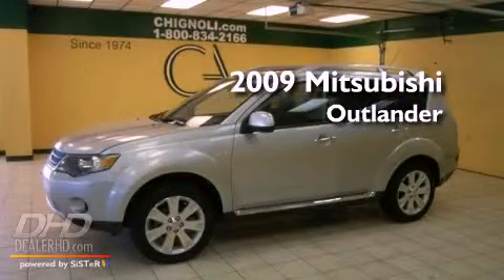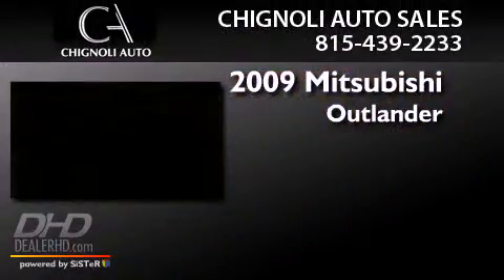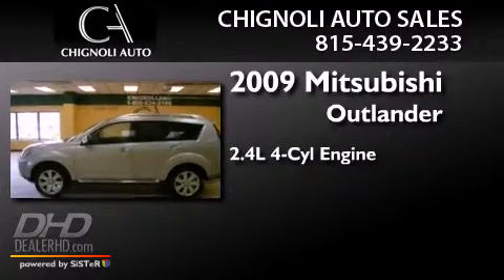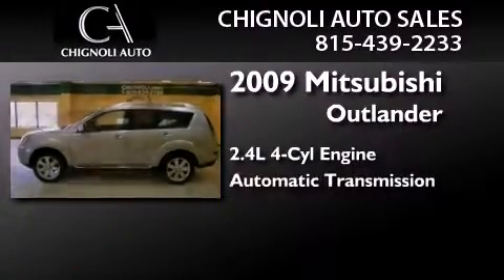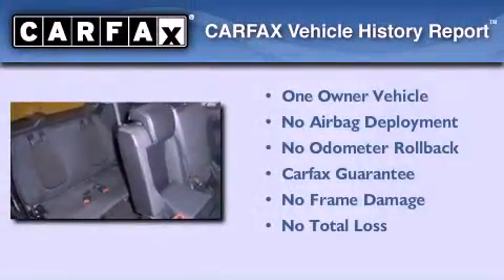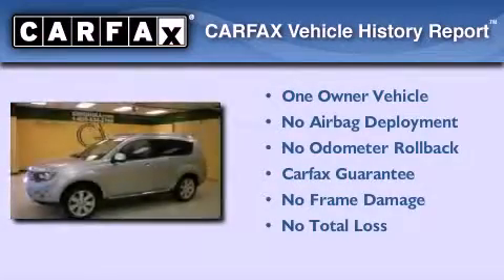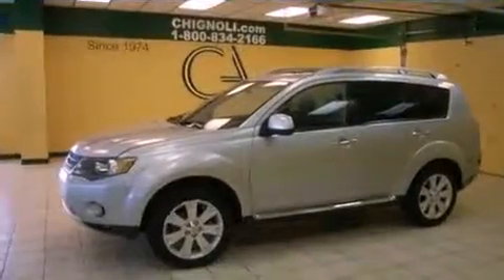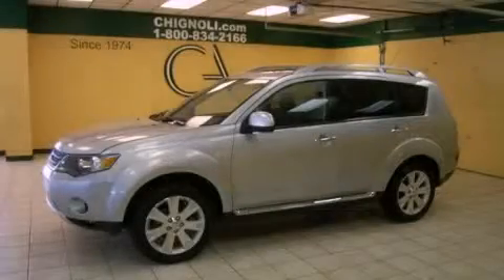2009 Mitsubishi Outlander Tinley Park IL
Year : 2009
 Make : Mitsubishi
 Model : Outlander
 Engine : 2.4L
 Trans . : Automatic
 Exterior : Cool Silver Metallic
 Miles : 35,170
 Interior : Black